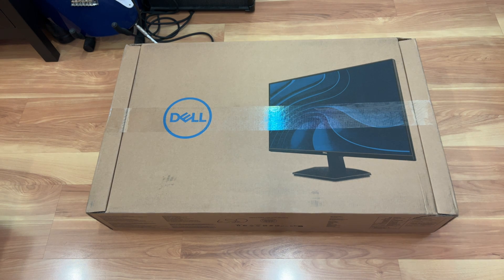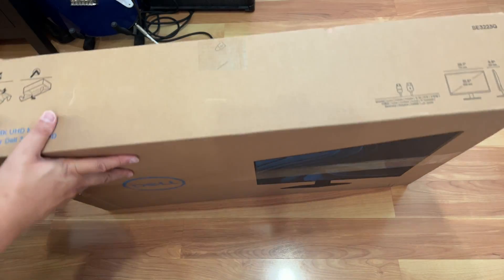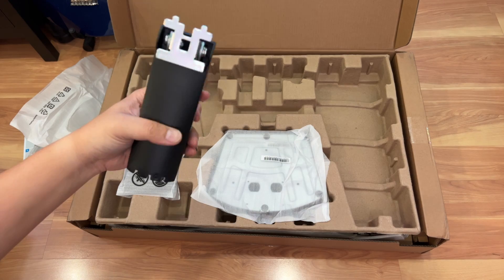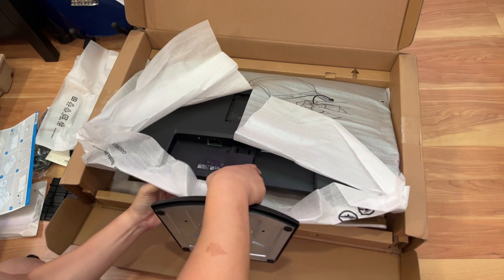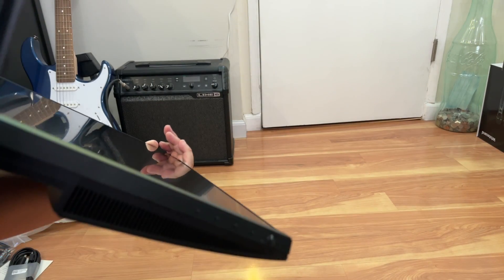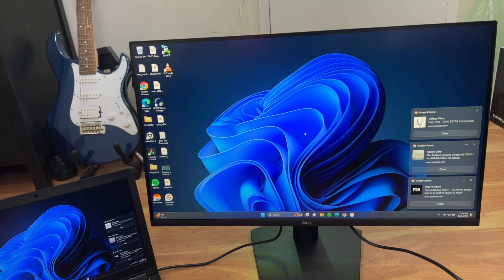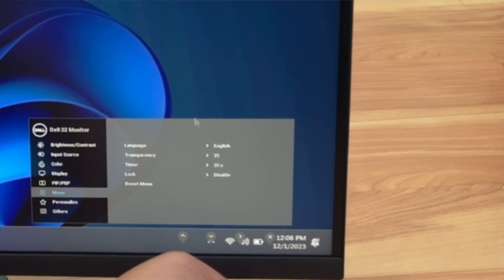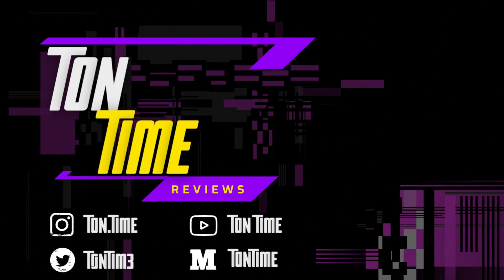Dell SE3223Q UHD 4K 60 Hz Anti-Glare Flicker-Free Monitor - Unboxing and Setup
As an Associate I earn from qualifying purchases:

Other Buying Options

Gear used to record this video

Dell's SE3223Q is an affordable 32 inch 4K 60Hz monitor for those who needs a bigger screen without breaking the wallet.  This monitor is great for productivity such as book keeping, working on spreadsheets, office suites, and browsing.  Sometimes the ultra widescreen monitor does not give you the vertical space needed so users opt back into 16:9 monitors.  This monitor comes with anti glare screen, adaptive sync, tilt adjustment, and is flicker-free.  Comes with HDMI cable and stand.  Check out our unboxing and initial setup video to see what you get in the box!  We also go through the On Screen Display menu so you can get a feel on how to control the monitor with the onboard buttons.